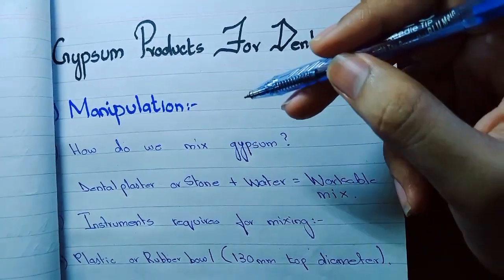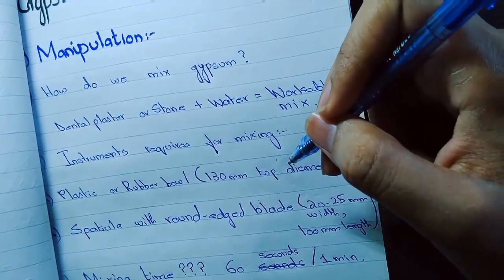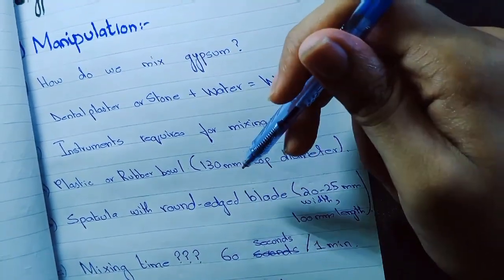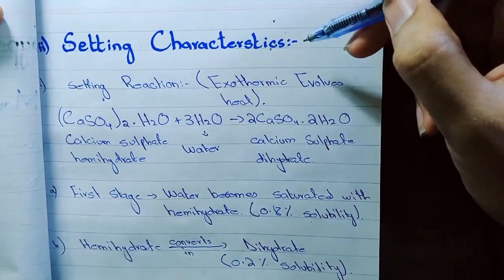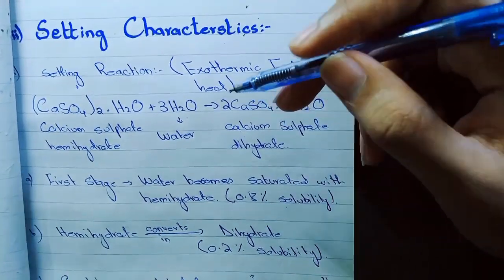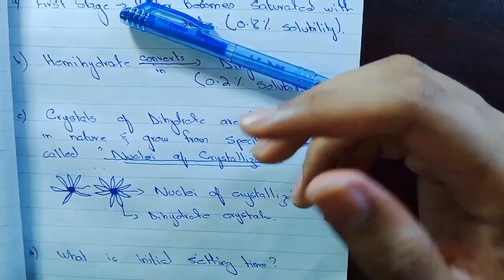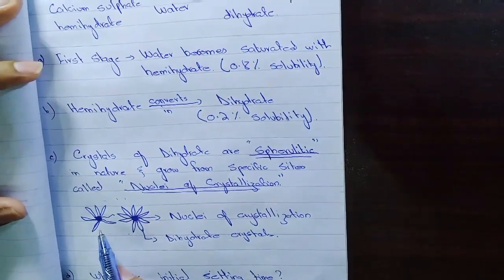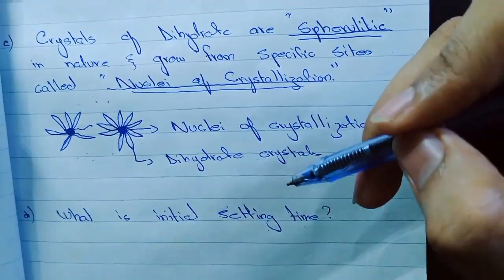Gypsum Products pt 2 ~ Chapter #3 ~ From McCabe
Remember to write down Definitions of mixing time and setting time.

Answer the question asked in the video in comments.

Question:- Why dental stone has less w/p ratio than dental plaster ?

*All about Dental Materials*